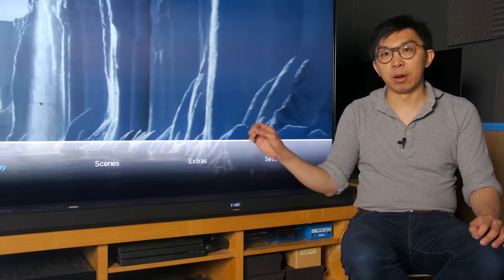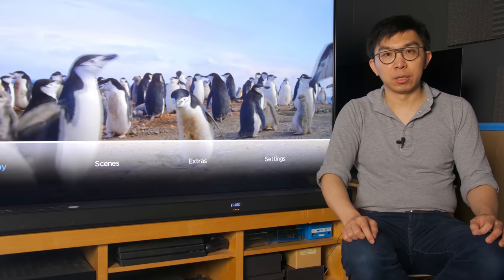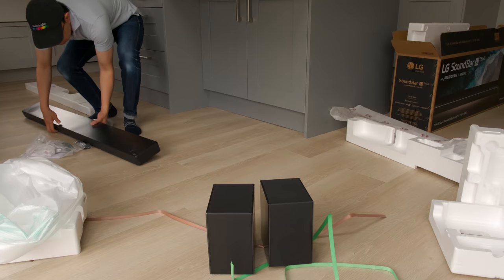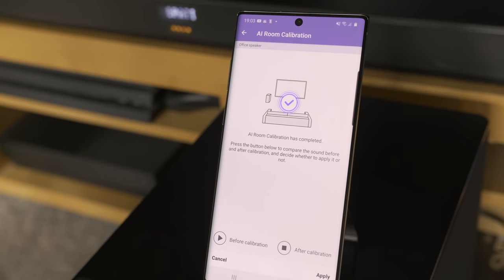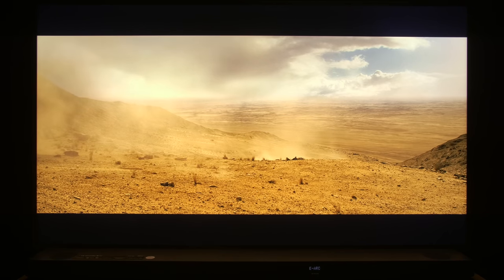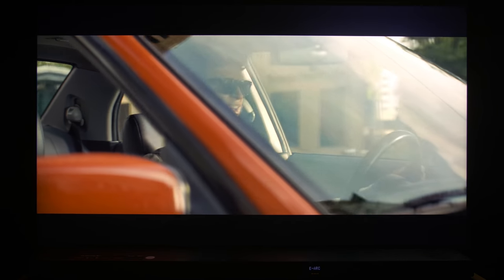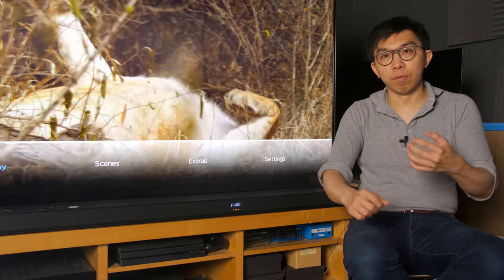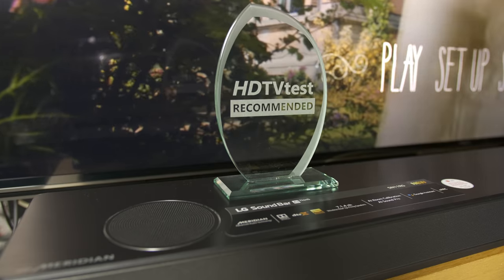LG SN11RG Soundbar Unboxing & Review (7.1.4 Dolby Atmos)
We unbox and review the LG SN11RG 7.1.4 Dolby Atmos soundbar.

Key features include two wireless rear speakers with upfiring drivers, Meridian Audio tuning, eARC, high-resolution audio and DTS:X support, built-in Google Assistant, as well as AI room calibration & AI Sound Pro functions.